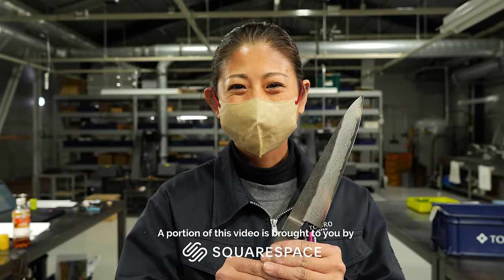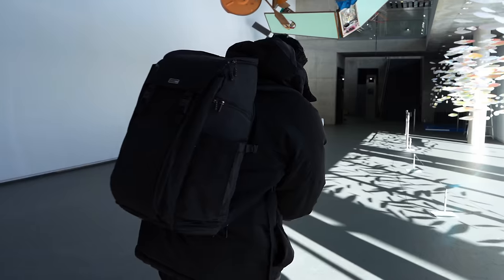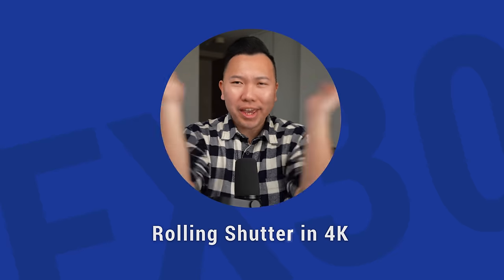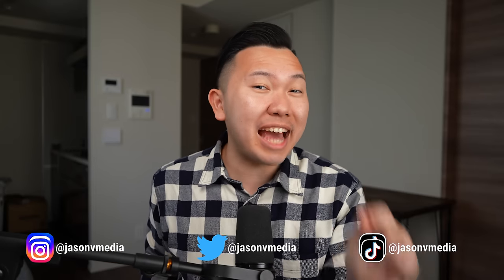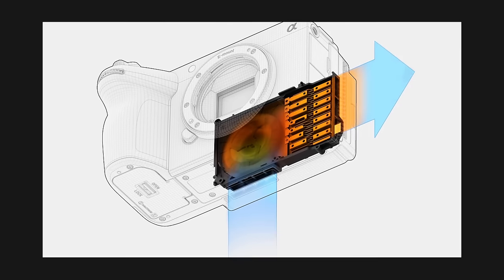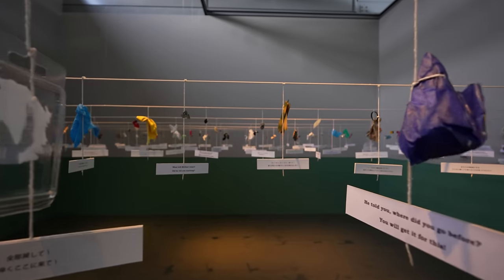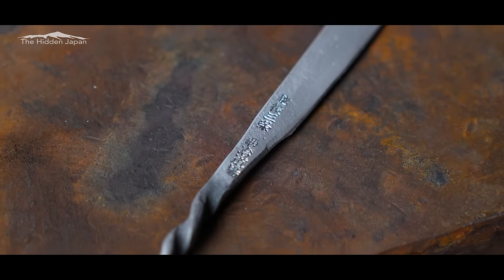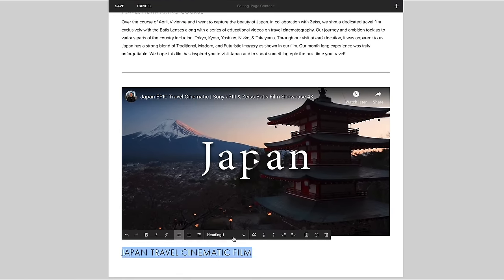Sony FX30 | 3 Months Later User Experience Review ft. Niigata, Japan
FX30 BH | Amazon

Special Thanks to Stuart Jolley-Socea @stujun for sharing his FX30 BTS!
Big thank you to The Hidden Japan & The Niigata Prefecture for letting us film our experience!

📍錦鯉の里
Nishikogoi no Sato
Ojiya City, Niigata

📍弥彦神社
Yahiko Shrine
Yahiko, Niigata

📍嵐渓荘
Rankeisou
Sanjo City, Niigata

📍藤次郎
Tojiro Open Factory
Tsubame-Sanjo, Niigata

📍三条鍛冶道場
Sanjo Blacksmith Dojo
Tsubame-Sanjo, Niigata

📍三条特殊鋳工所
Santoku Special Cast Co.
Tsubame-Sanjo, Niigata

📍清津峡渓谷トンネル
Kiyotsu Gorge Tunnel
Tokamachi, Niigata

Chapter
00:00 Intro
01:32 Why are people ignoring APS-C?
02:38 Price
03:05 Form Factor
05:18 Lenses + IBIS
07:04 Rolling Shutter in 4K
07:18 "Compromises"
10:16 Improvements since the Sony a6500 days (2017)
13:37 Transitioning from Alpha to FX
15:20 What Makes the FX30 a Cinema Camera?
17:49 Will I Personally be buying the FX30?
19:45 Final Video
23:38 T. Hanks for Watching!
23:50 A Message from My Sponsor
24:31 Travel Gone Vong - Sneak Peak
25:30 Waving Goodbye